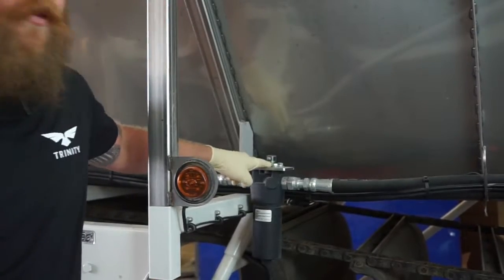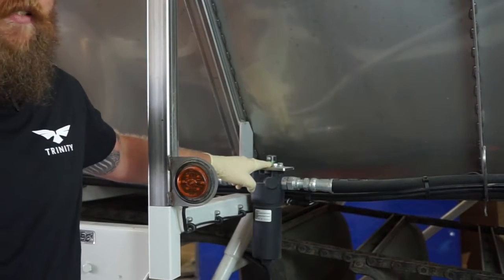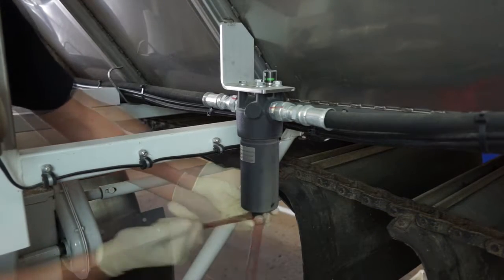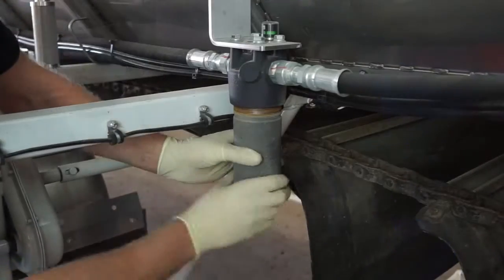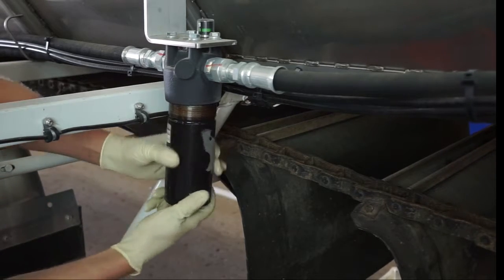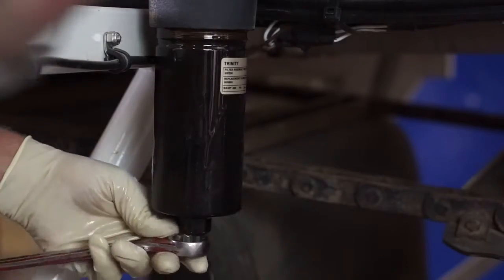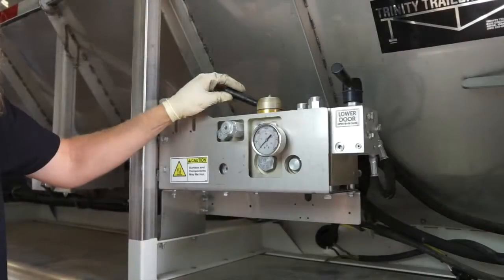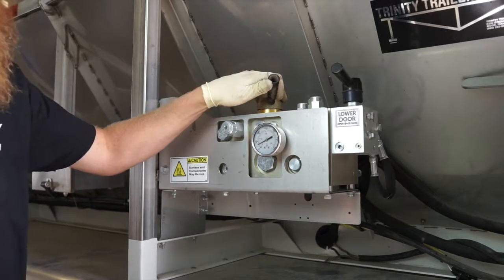Trinity Trailer Maintenance: High Pressure Filter Element Maintenance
Maintaining the high pressure filter element is an essential part of keeping your Trinity trailer on the road and ready for any haul. In this video, Jarod Spurrier and Zack Power show the step by step instructions on maintaining the high pressure filter element on your Trinity trailer.